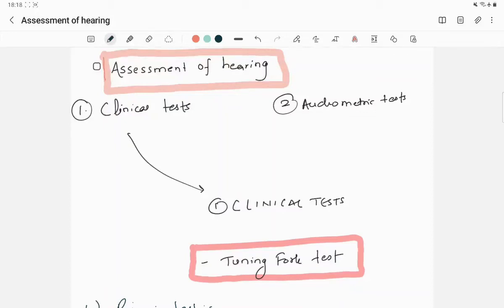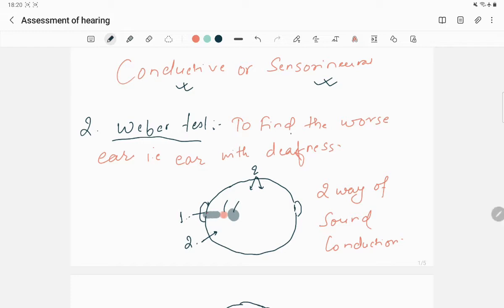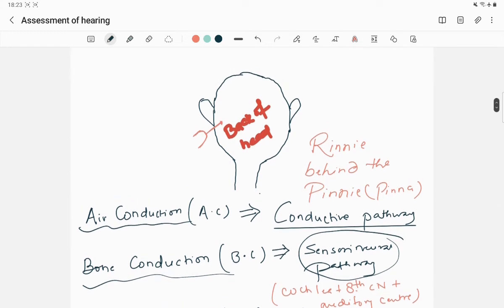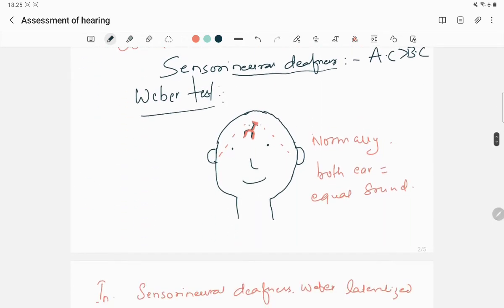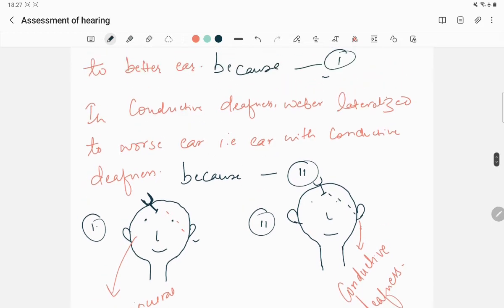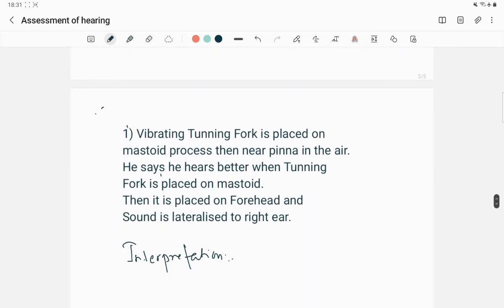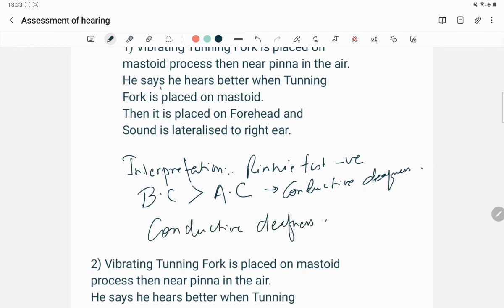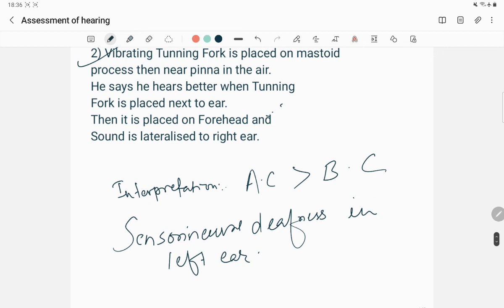Rinne vs Weber Test| Assessment of Hearing in ENT OPD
Tuning fork tests are routinely used for assessment of Hearing.Rinne test for differentiate the type of deafness while weber helps to find the defective ear.
Abhash Gupta From Kathmandu Medical College has cleared the concepts of this high yield topic in a very simple way.After the end of this video,there are 2 exercises for practise what we learn.You will understand it like never before